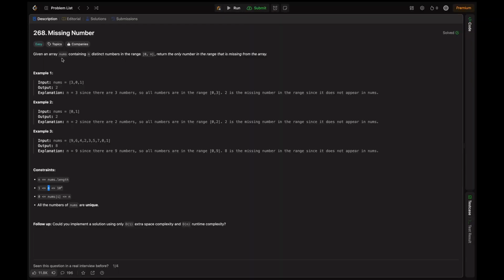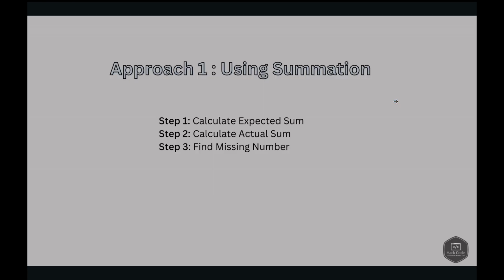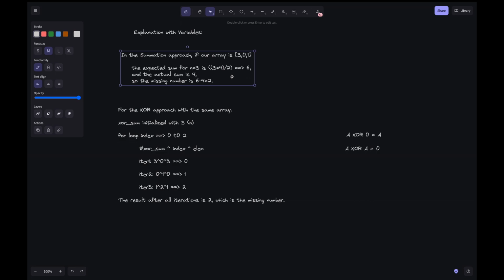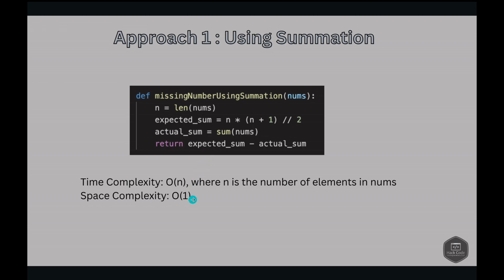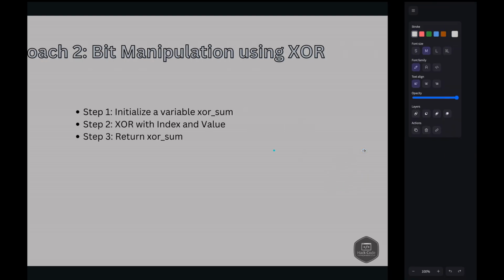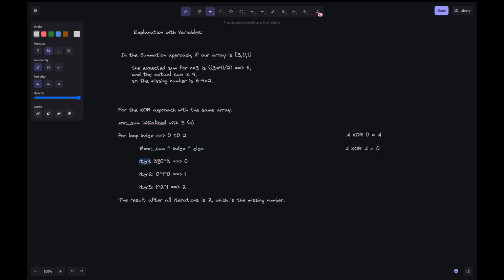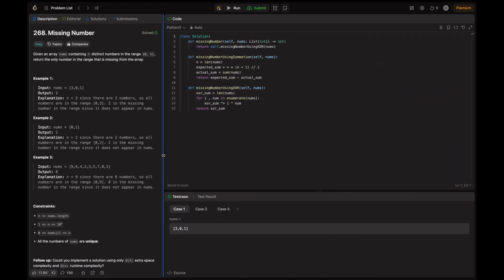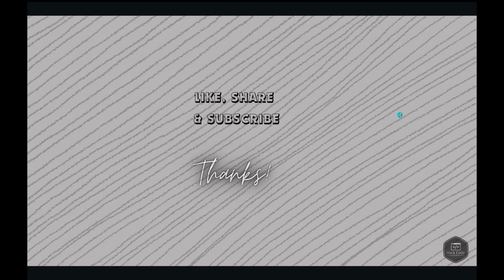LeetCode 268: Missing Number | Demystifying Two Approaches - Summation & Bit Manipulation| Hack Code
In this video, we unravel the secrets behind LeetCode problem 268, 'Missing Number.' Join us as we explore two efficient approaches - Summation and Bit Manipulation - to solve this coding challenge. Learn how to apply these strategies effectively and enhance your problem-solving skills. Let's crack the code together! 💡🔍

0:00 Intro
0:19 Problem statement
1:09 Approach 1 - Using Summation
1:43 Approach 1 - Explanation With Example
1:54 Approach 1 - Code Explanation
2:39 Approach 2 - Bit Manipulation using XOR
3:05 Approach 2 - Explanation With Example
4:03 Approach 2 - Code Explanation
4:19 Demo & Conclusion
5:04 Outro